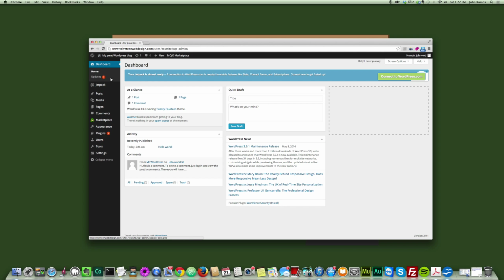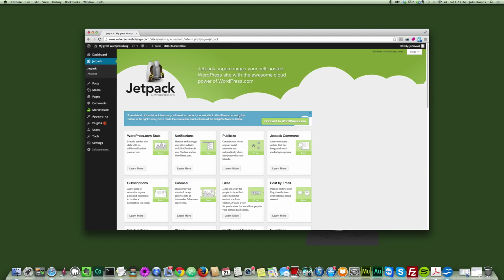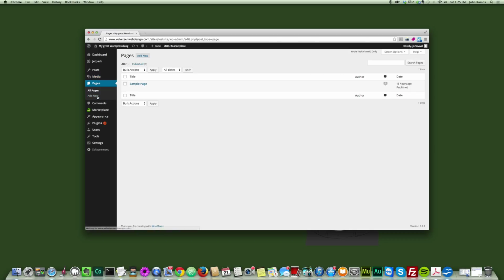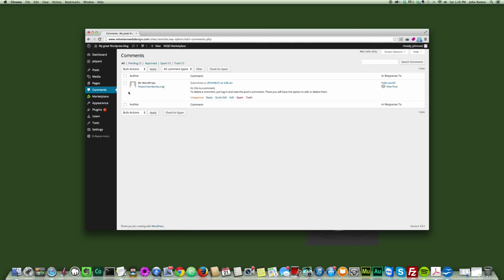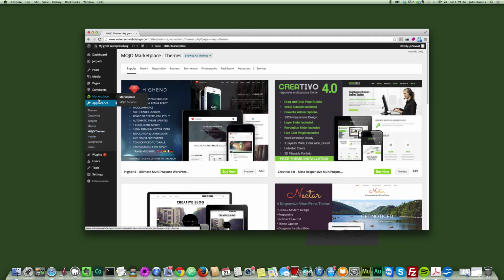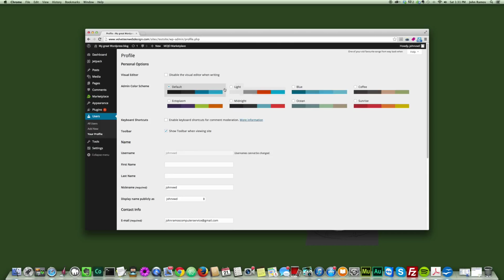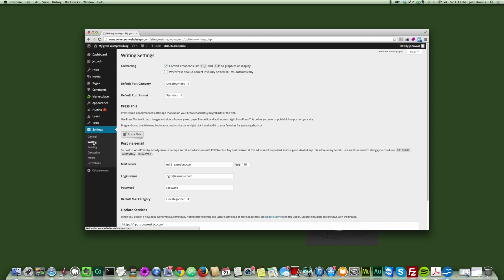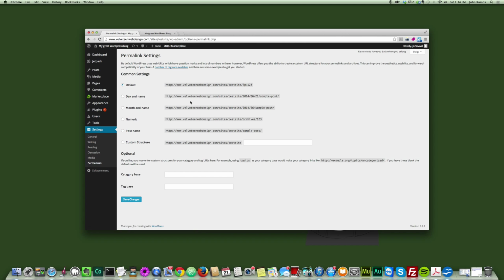The WordPress Tutor - The WordPress Backend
In this video I give an overview of the different features and options in the WordPress back-end (admin interface).